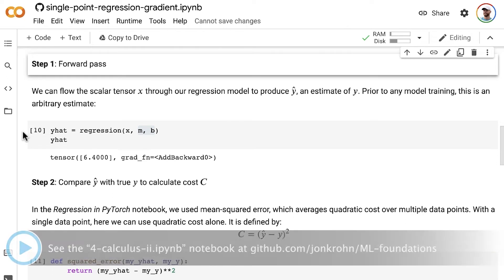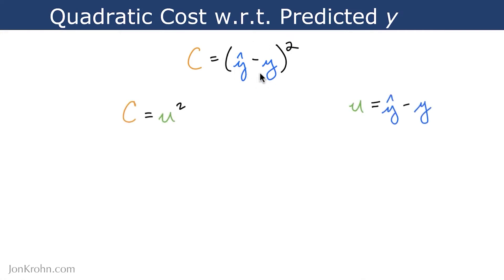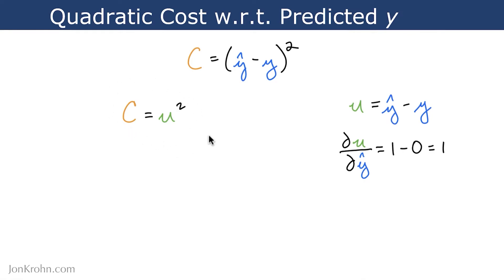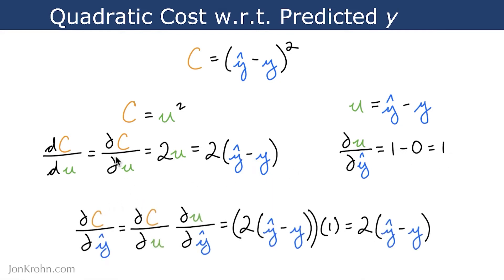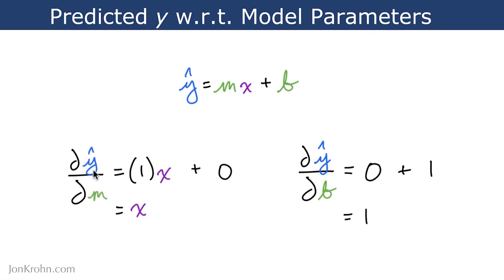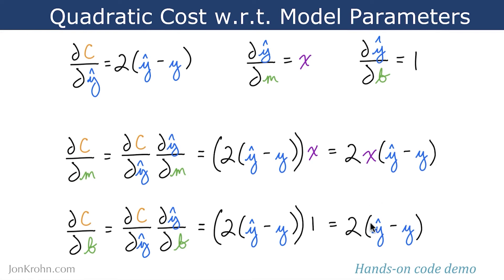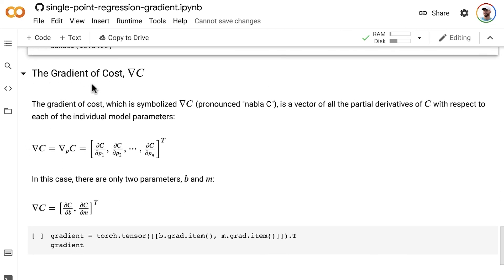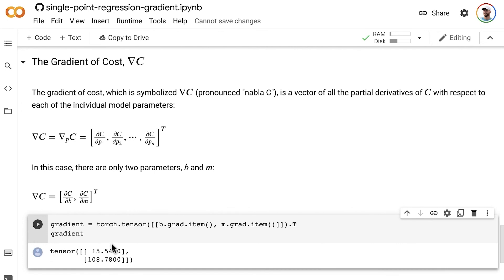The Gradient of Quadratic Cost — Topic 76 of Machine Learning Foundations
In this video, we derive by hand the partial derivatives of quadratic cost with respect to the parameters of a simple single-point regression model. This derivation is essential to understanding how machines learn via gradient descent.